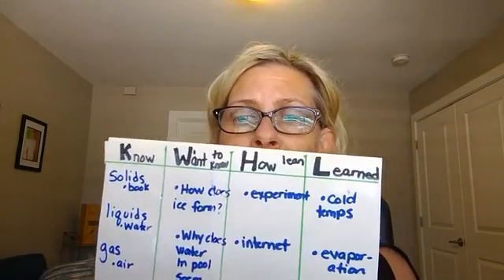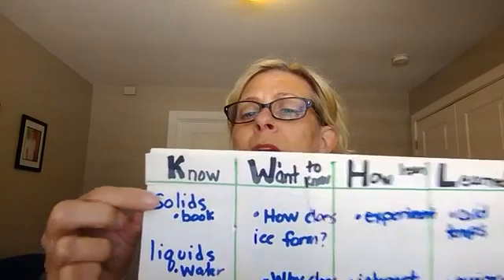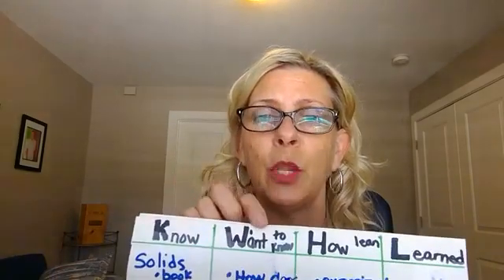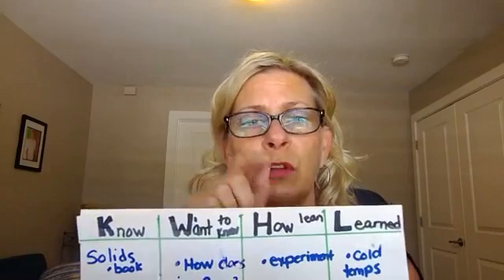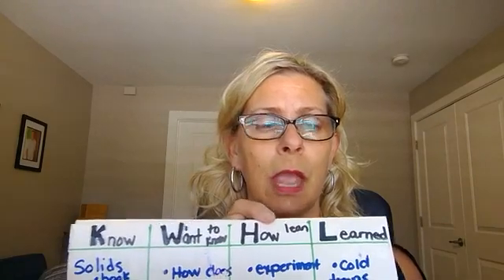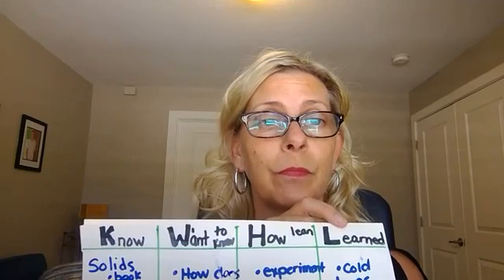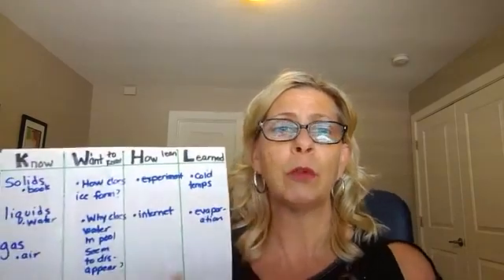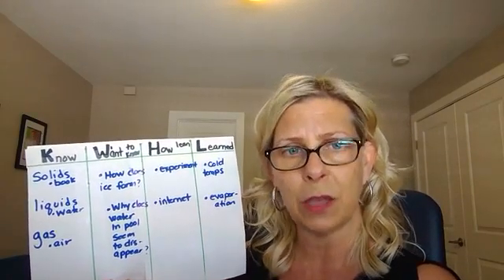Week 5: Friday Check In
Today we will be reviewing the week and introducing next week's lesson plans and focus on the Maker Mindset.